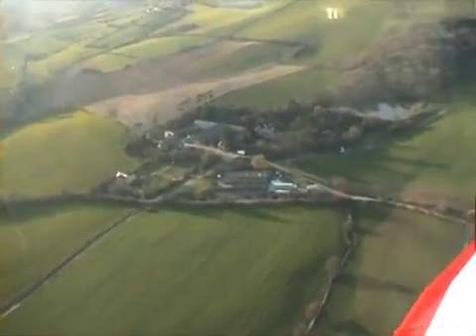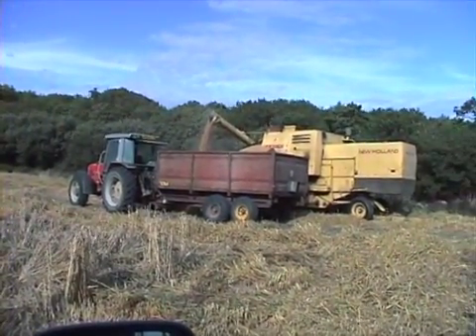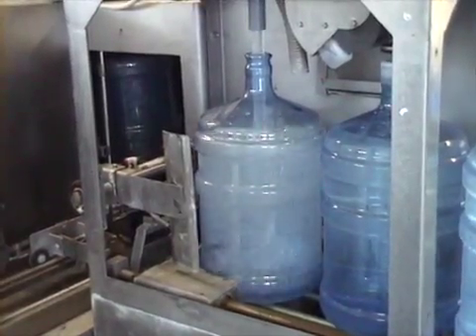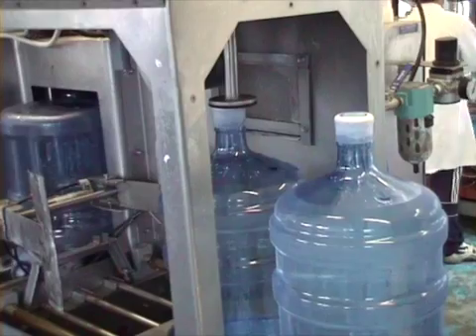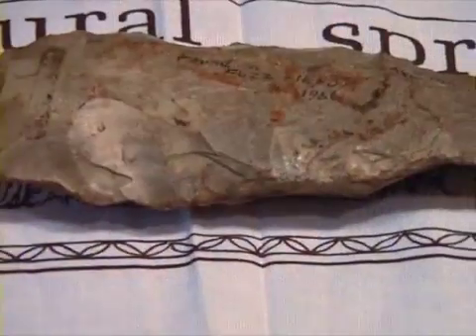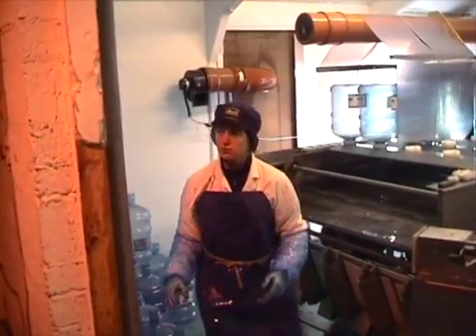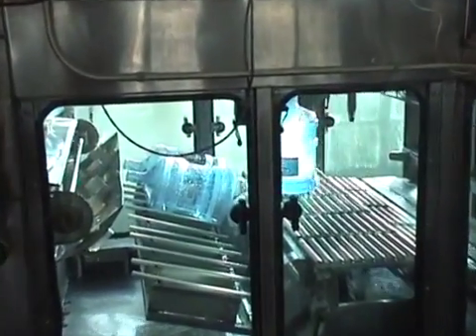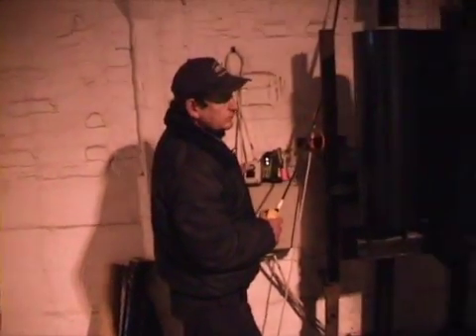GMS Video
Information video made a few years ago